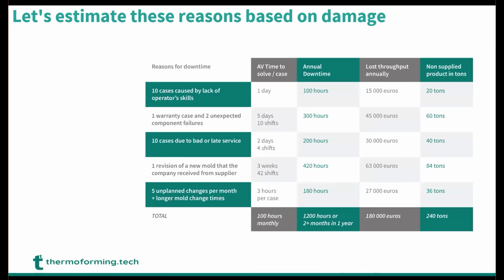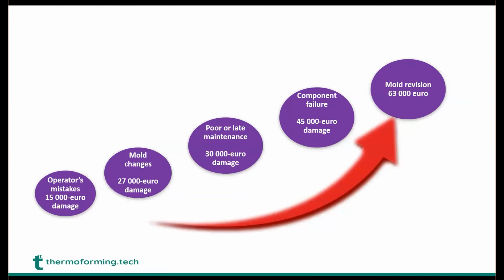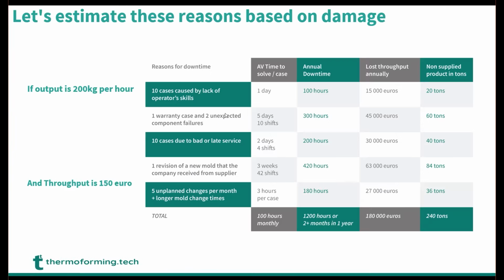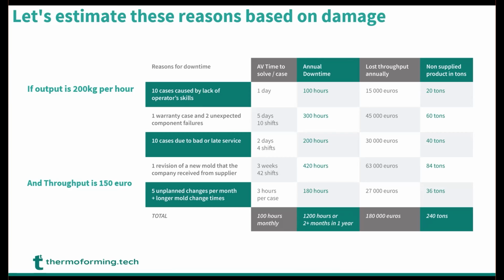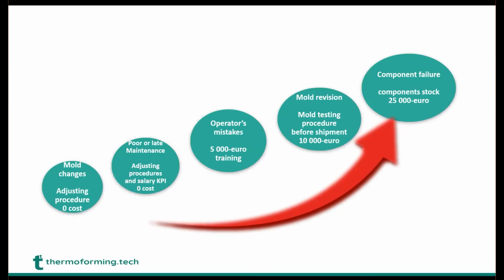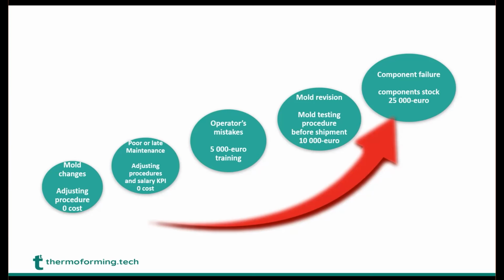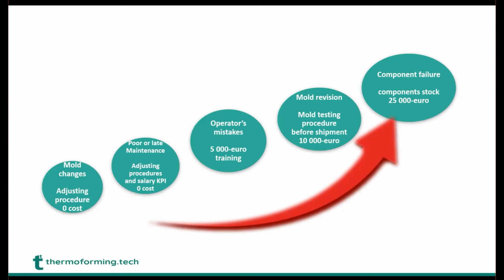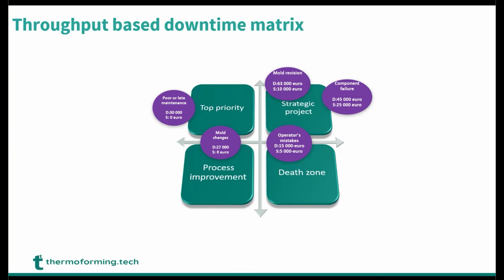Throughput-based downtime matrix. Sorting downtime reasons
In this video, we discover a throughput-based matrix for downtime reasons sorting. Managing downtime reasons based on it gives a clear and precise path for sorting and prioritizing downtime reasons.